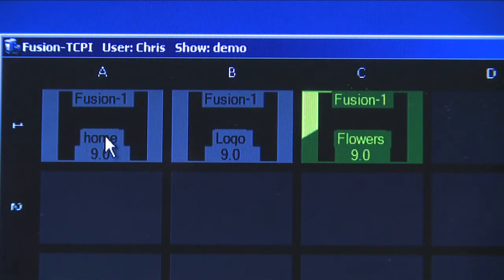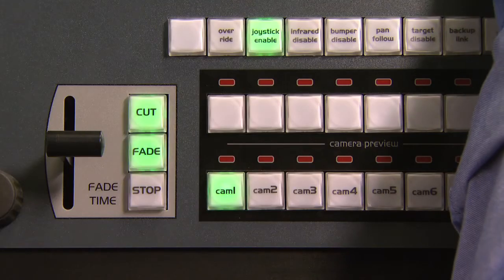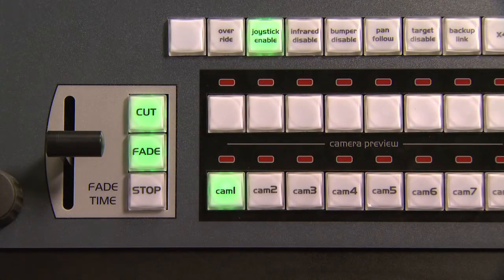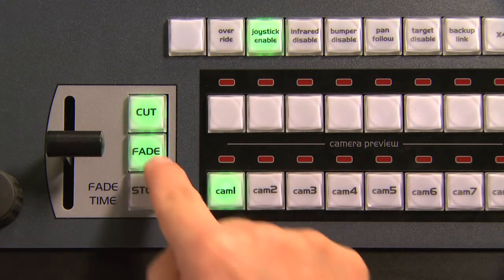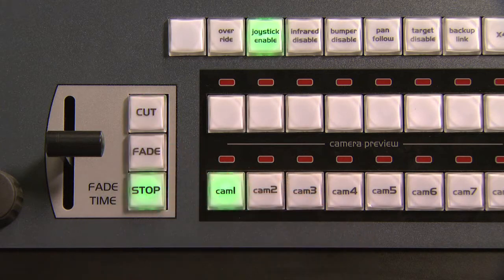VINTEN RADAMEC PEDESTAL- THE CONTROL PANEL